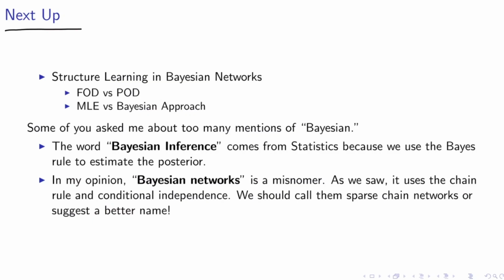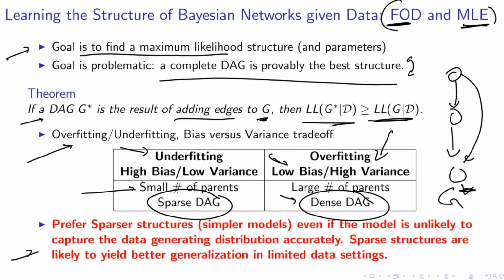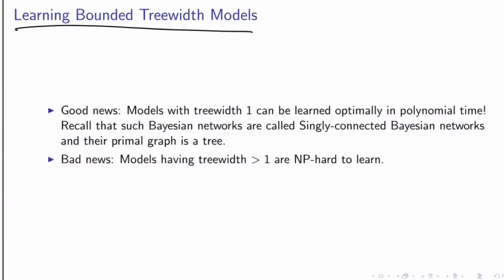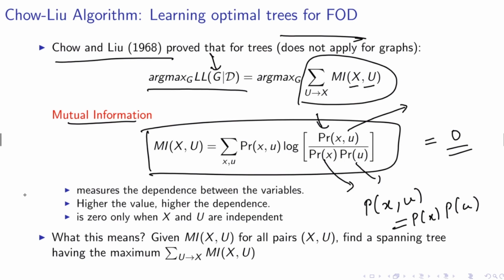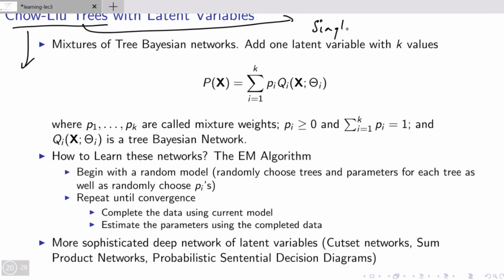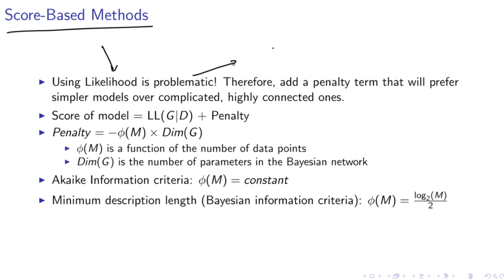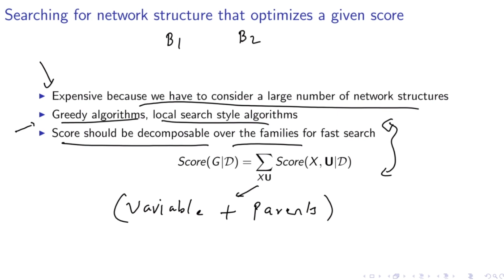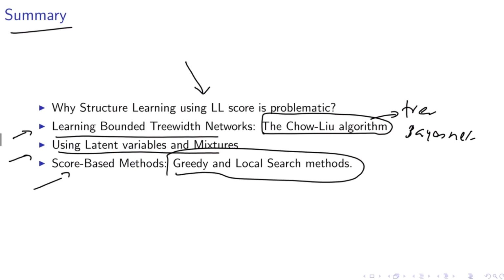Structure Learning Algorithms for Bayesian Networks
In this lecture, we will discuss structure learning algorithms for Bayesian networks.